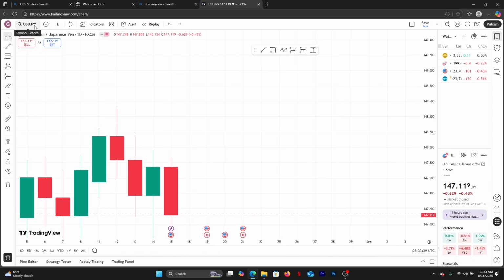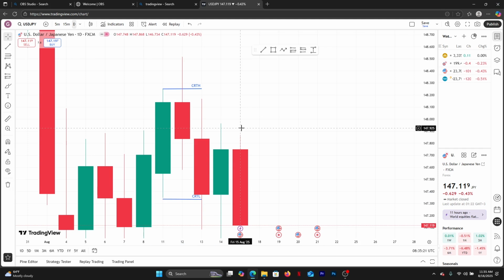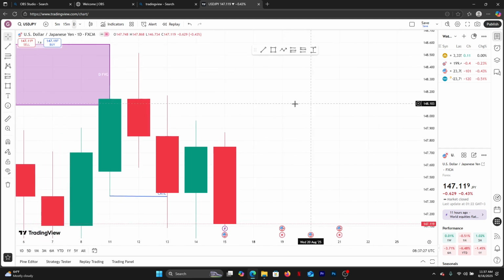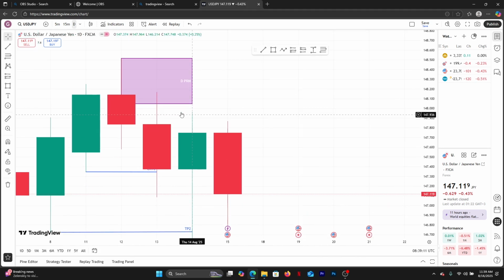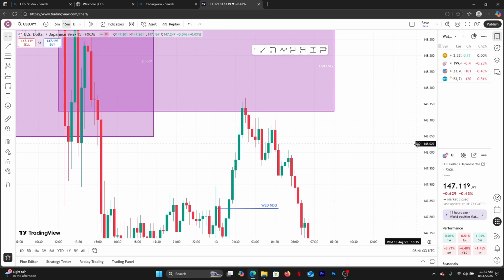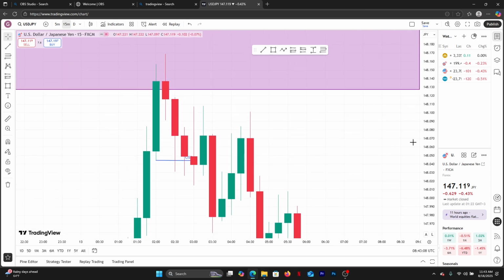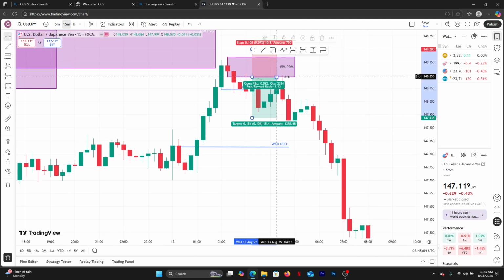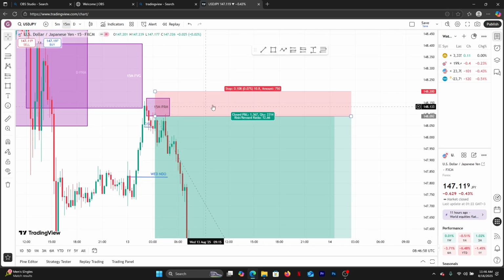USDJPY Trade Review | DAILY CRT + 15M CCISD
In this trade review, we combine daily timeframe CRT and m15 timeframe CISD and DRT. Enjoy.